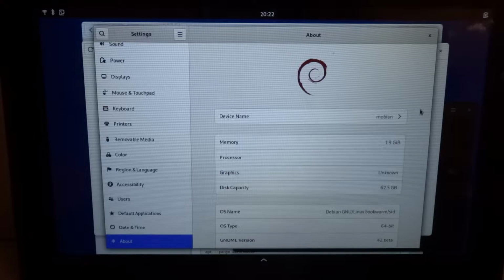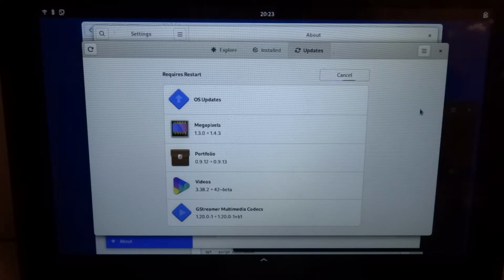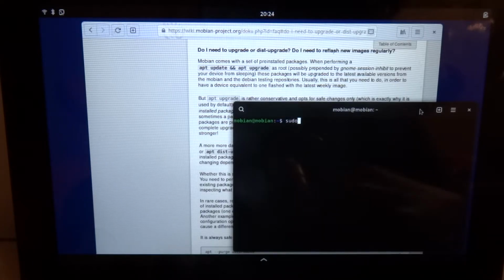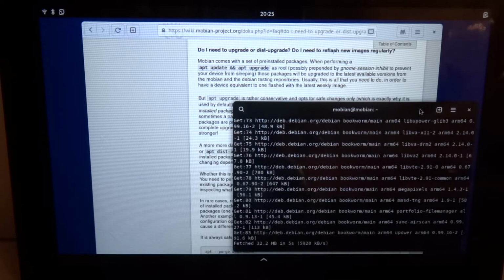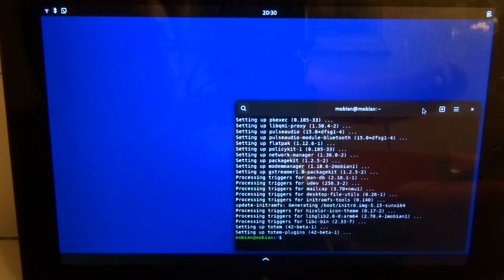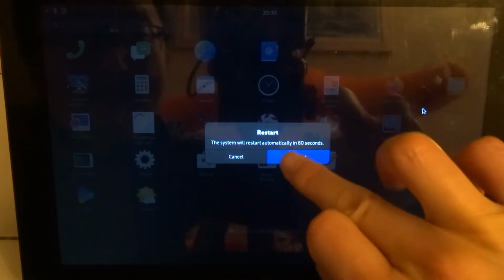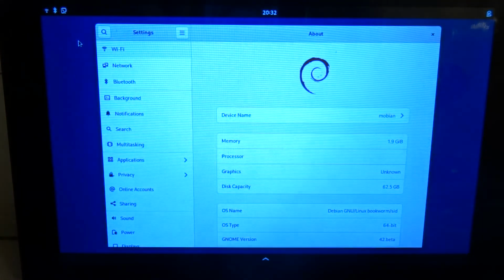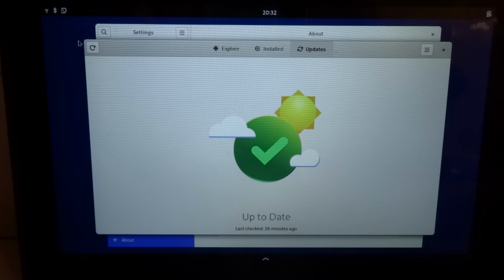Updating Mobian on the PineTab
I prefer to do as much as possible with a GUI.
When we want Linux to be usable by "average" users, we should make common tasks simple to execute.

Unfortunately upgrading Mobian with the GUI isn't always successful on my PineTab.
In this video I will show you how to update from the command line.

00:00 Intro
01:05 Trying to update with the GUI
01:27 Update error
01:50 Mobian Wiki
02:15 Updating from the command line
04:05 Update successful